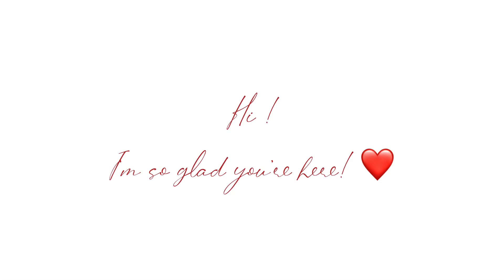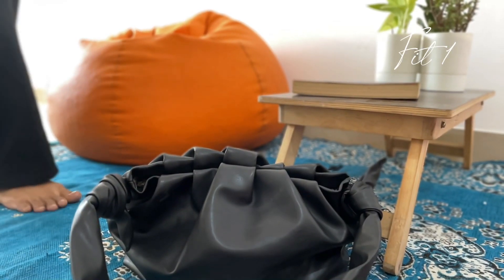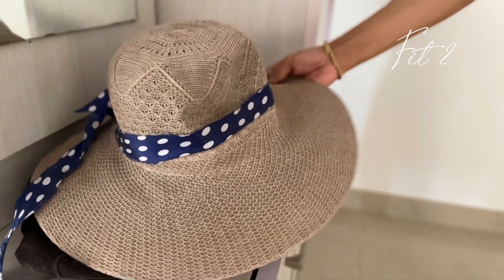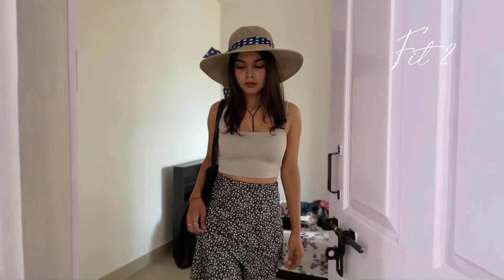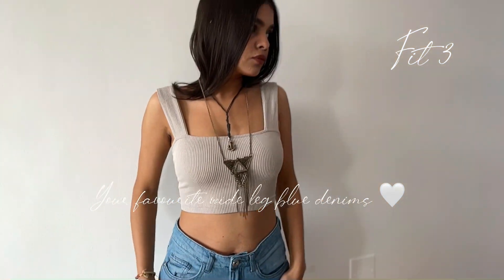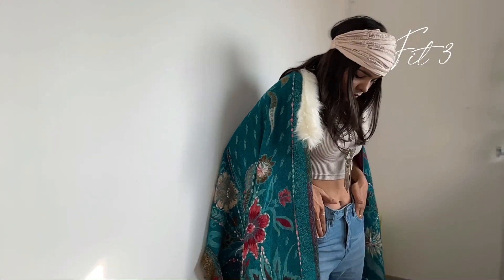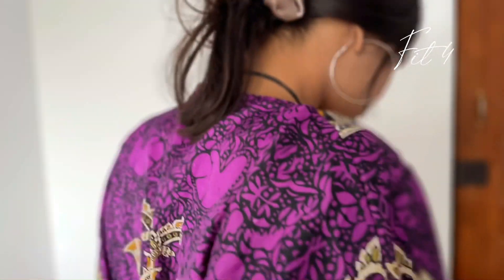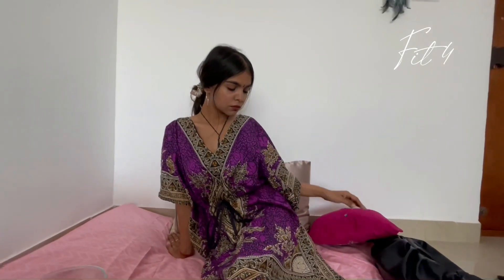How to dress boho? | 4 Bohemian Outfits styling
This video is my way of styling the boho look! Bohemian outfits have been in the trend since forever. I love styling bohemian clothes and this video is just a start! I had fun while shooting this & I'm sure I'll keep making more! My personal style is very boho and I'm often asked about how to dress boho.

I have styled 4 bohemian outfits; all outfits are very much my personal style. All these outfits are effortless and chic! The styling done here is very simple, yet very attractive. Bohemian outfits are in and they are going to be in trend for a long, long time now!

My favorite outfit is outfit 3 where I have styled a shrug that  I had got from mcleodganj, himachal. Another thing about this video is the variety of styles that can happen within these 4 outfits still! I can think of multiple bohemian styles out of the same 4 outfits and I think that's  what makes bohemian clothing so speacial!

Outfit 1-
Top- from Manali, Himachal
Jeans and bag- H&M
Eyewear- Myntra

Outfit 2-
Top, skirt, heels- H&M

Outfit 3-
Top- H&M
Denims- Myntra
Shrug- Mcleodganj, Himachal
Headband- local store, Delhi

Outfit 4-
Kaftan- Mcleodganj, Himachal
Scrunchie- Amazon

Love,
Kant